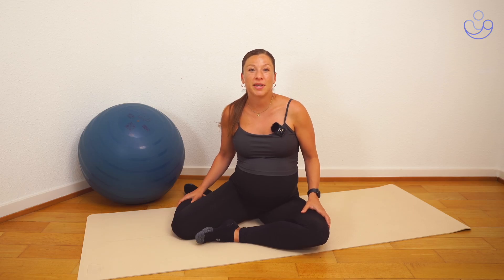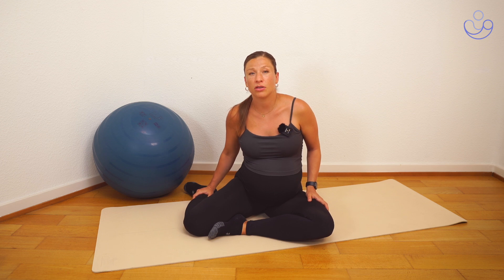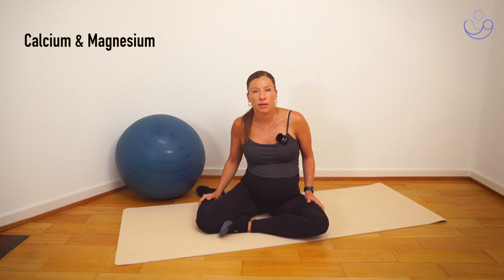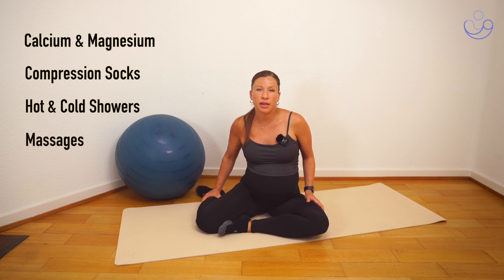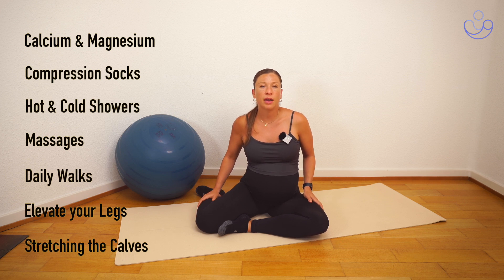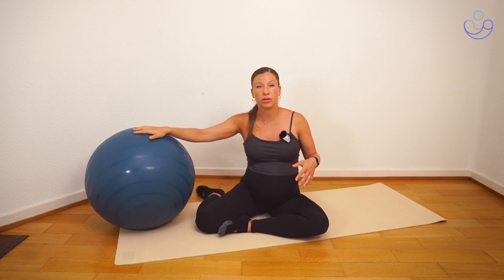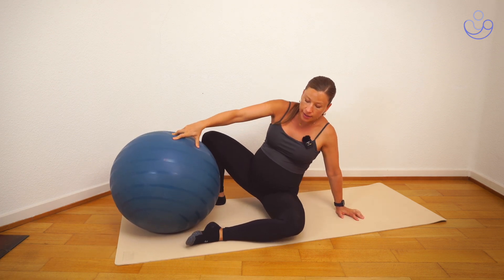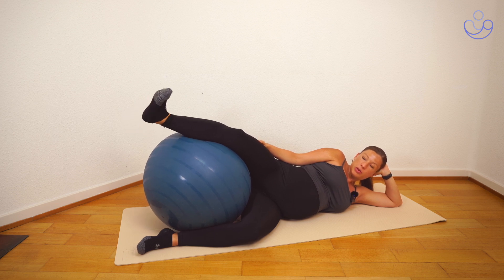HOW to DEAL with RESTLESS LEG SYNDROME during PREGNANCY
You can find much more FREE PREGNANCY and POSTPARTUM related content on my

Let me know in the comments if any of these tips were helpful to you and don't forget to LIKE, SHARE & SUBSCRIBE as it's the best way to support this channel!

00:07 Intro
00:57 Tips
02:00 Foot Exercises
04:33 Conclusion